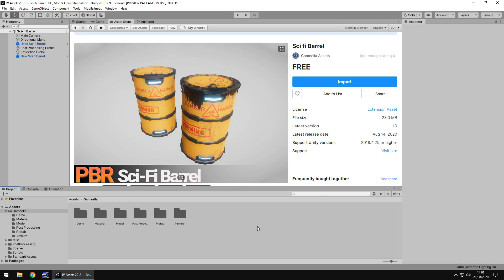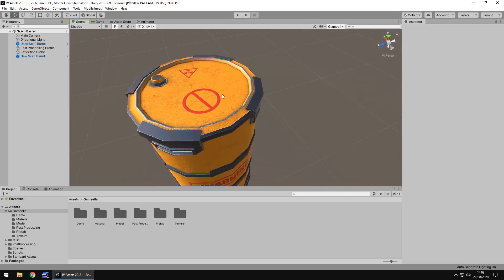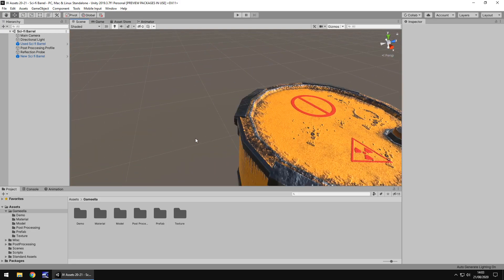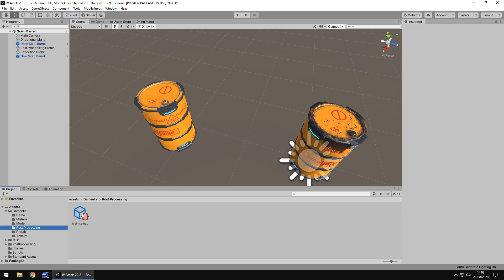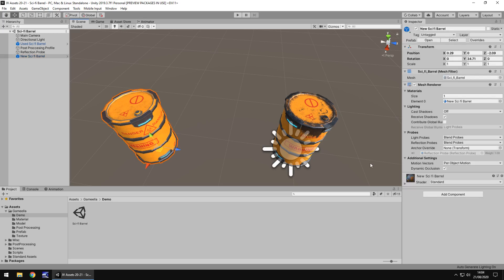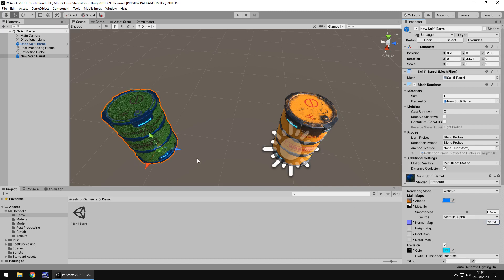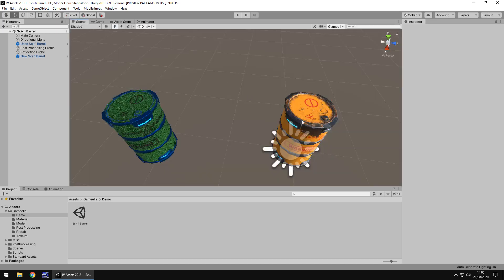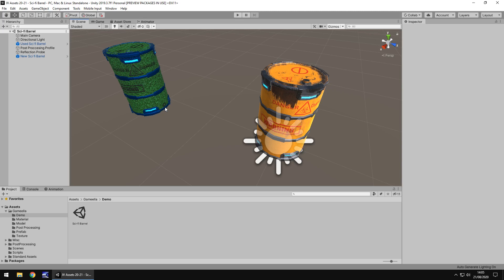UNITY ASSET REVIEW | SCI FI BARREL | INDEPENDENT REVIEW BY JIMMY VEGAS ASSET STORE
You get a 3D model of Sci-fi Barrel. Review conducted independently and no money was received for this review.

Who Is Jimmy Vegas?